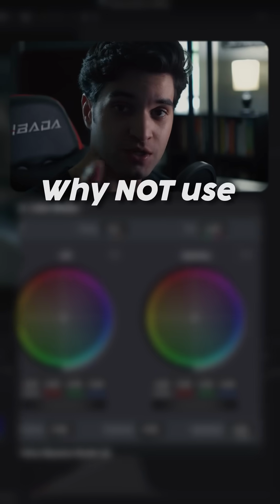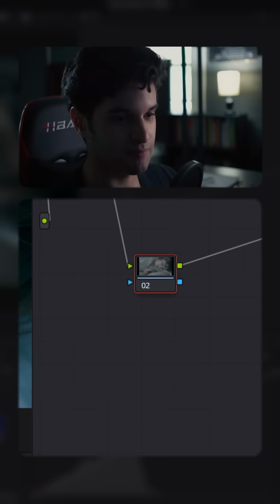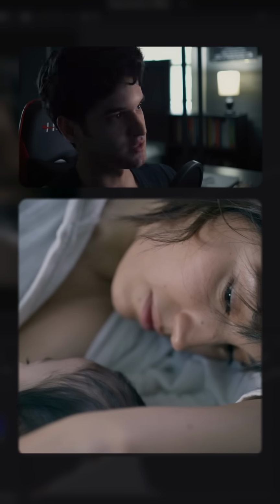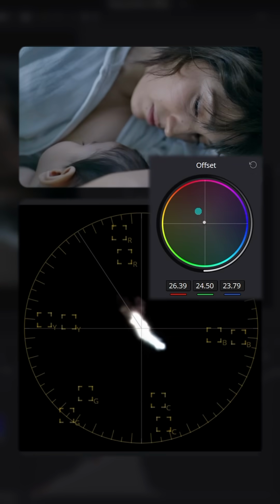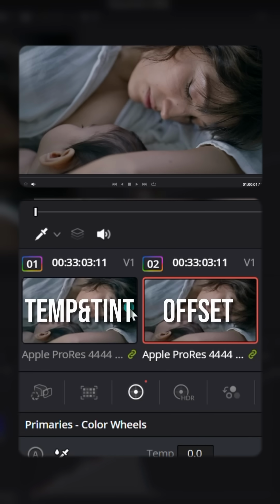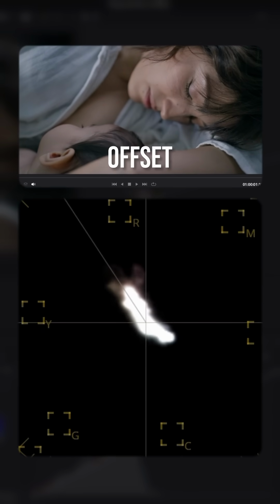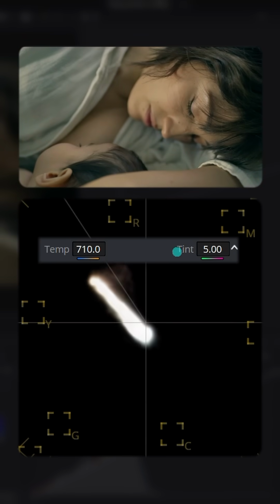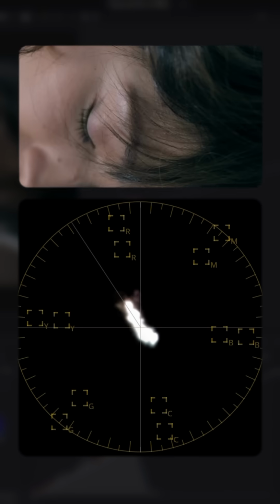Don’t use TEMP & TINT to white balance footage!!!🙏😮‍💨